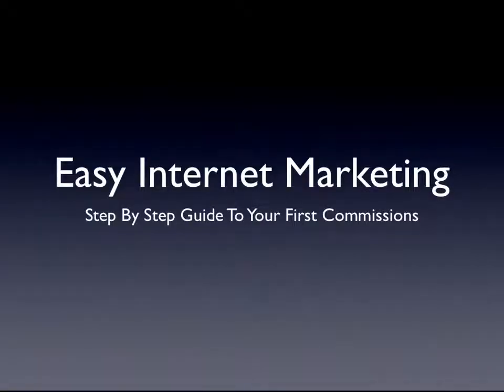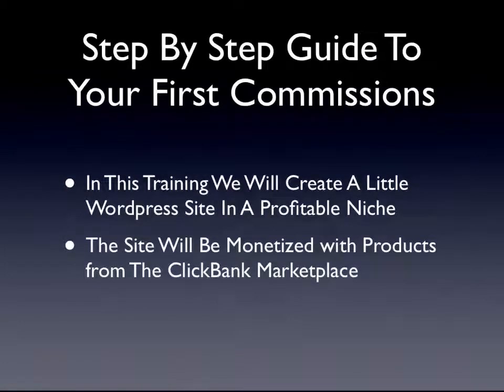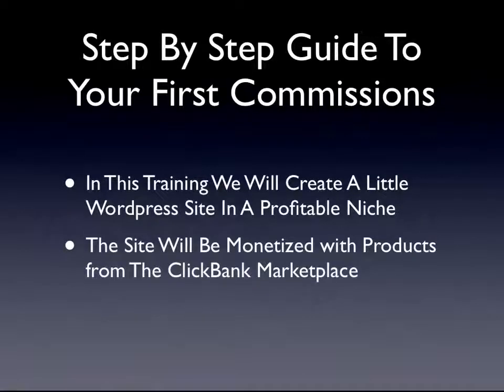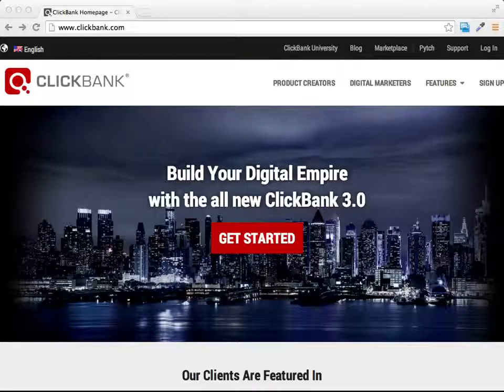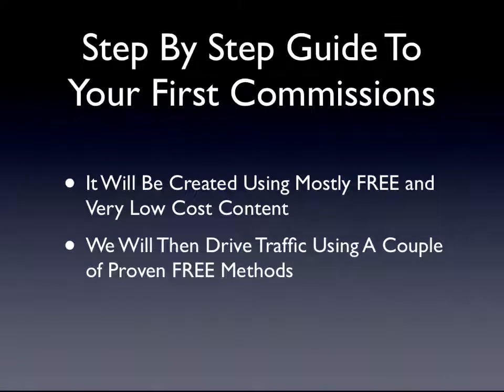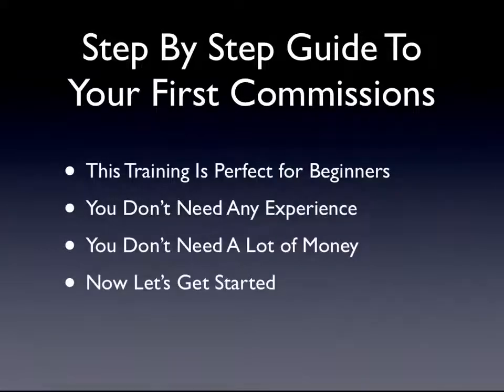Beginner Internet Marketing - NicheVideoGalore.com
A 9 part beginner video series on internet marketing and making your first sale.